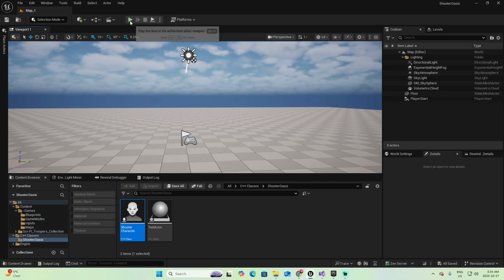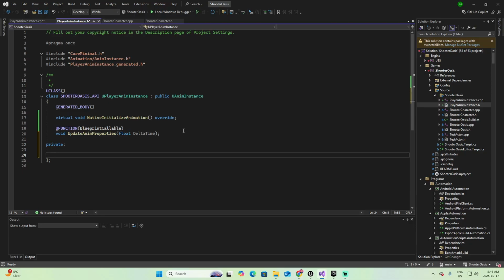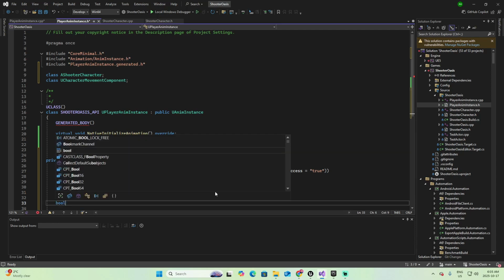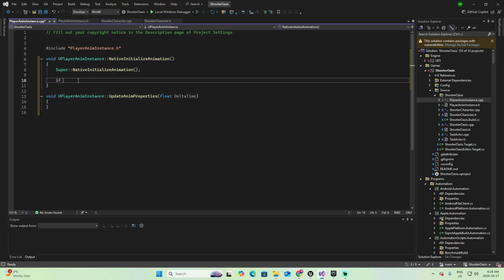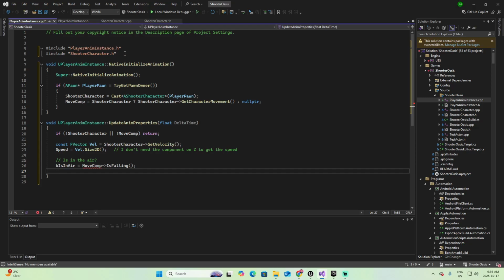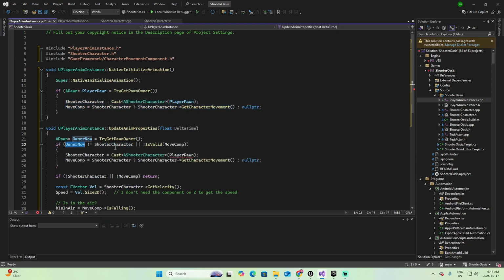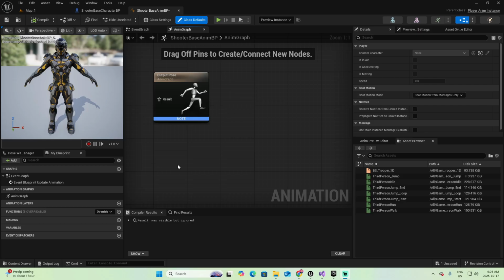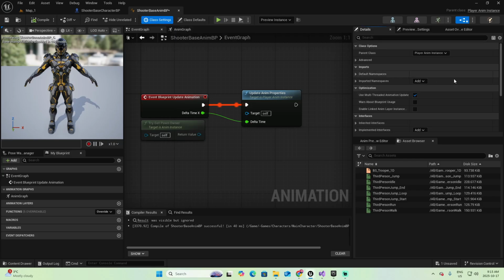How to Add Character Animation in UE5 C++ | Unreal Tutorial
Bring your character to life in Unreal Engine 5 with C++. In this tutorial, you’ll create a custom AnimInstance, implement NativeInitializeAnimation and UpdateAnimProperties, and link an Animation Blueprint to your C++ class, then assign it to your Character Blueprint so everything works in-game. Clear steps, clean code, beginner-friendly.

What you’ll learn:
• Set up an AnimInstance in UE5 C++
• Expose and update animation variables from C++
• Connect an Animation Blueprint and drive poses in the Anim Graph

This video is part of a mini-series on UE5 animation in C++ and the open devlog for LUDORIA, a game I'm building in public. Grab the free project/code in the description, follow along, and tell me what you build next.

Want mentorship? Visit wulum.com to learn about the Game Creator Accelerator.

00:00 Intro
01:35 Create a Character Animation Class
06:02 Transient Property Specifier
11:07 Implementing NativeInitialAnimation
13:03 Implementing UpdateAnimProperties
18:56 Rearrange Project Folders
17:29 Recache ShooterCharacter
19:20 Adding the Animation Blueprint
21:22 Understanding Animation Blueprints
21:35 The EventGraph
22:13 The AnimGraph